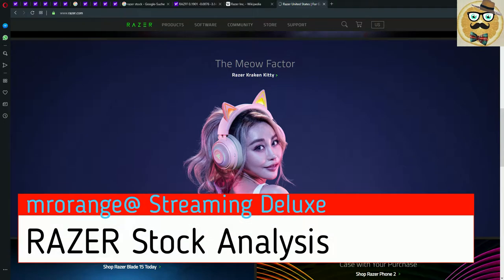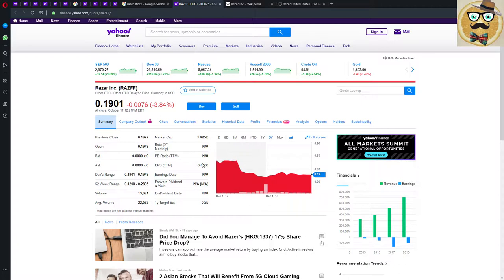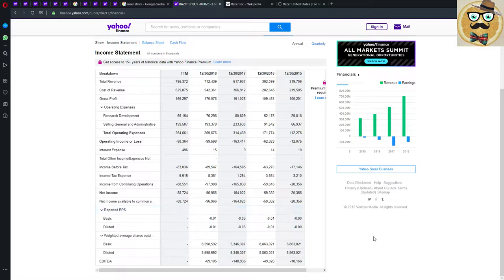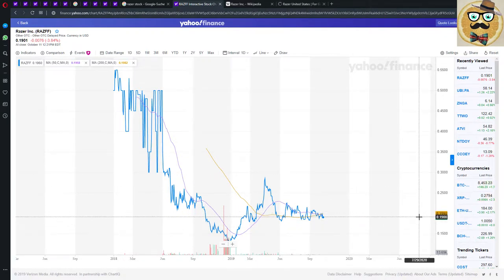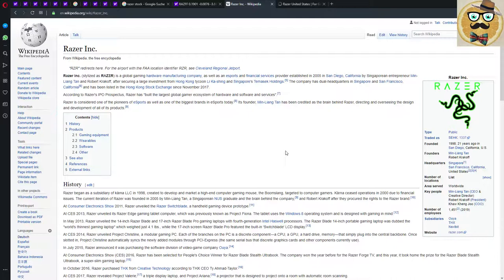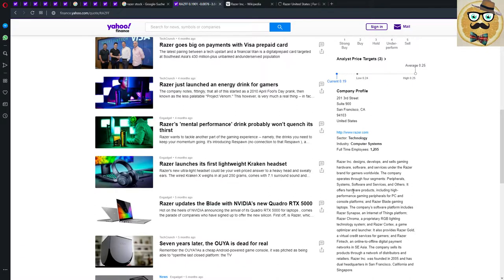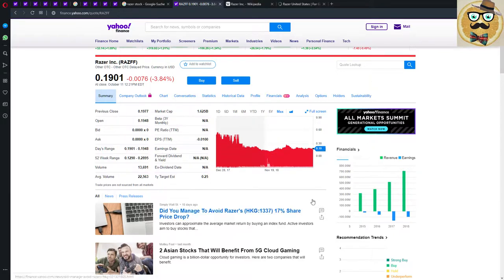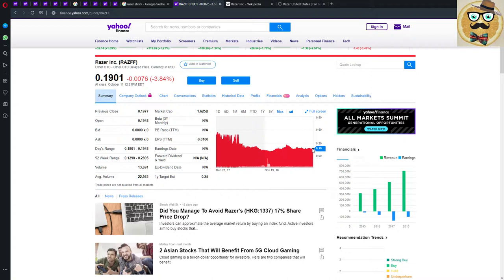+ RAZER + Equity & Stock + Investing in PC Accessory Gaming Company? + E-Sports +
In this video I will have a closer look at the RAZER stock which went public some month ago. I will give you my personal opinion and also will check fundamentals and financial date on Razer. Enjoy the video.